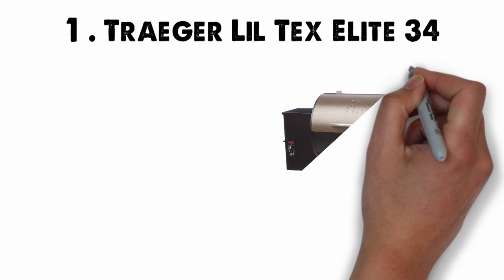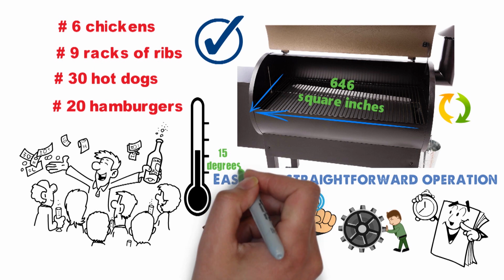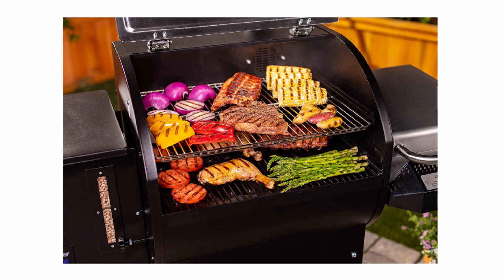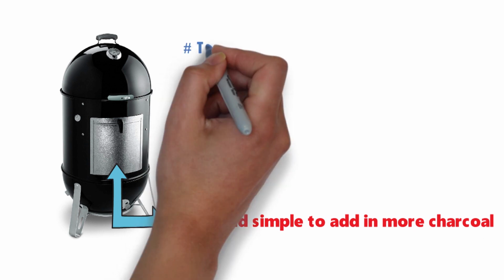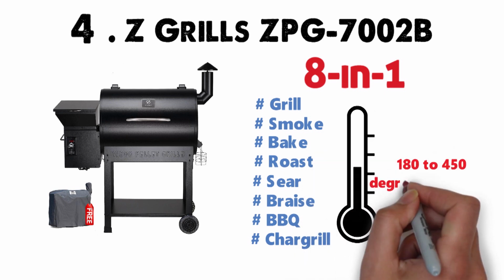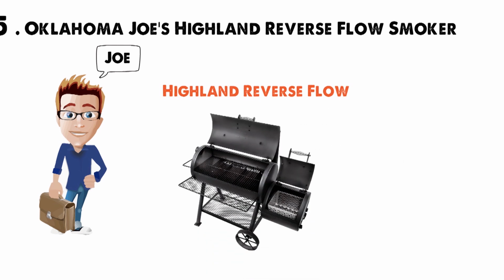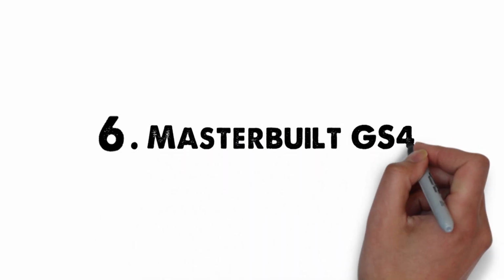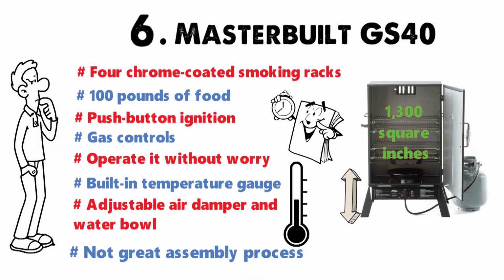✅ TOP 5: Best Smoker 2019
Best Smoker 2019, this video breaks down the top 5 smokers on the market.

1. Traeger Lil Tex Elite 34 ✅
✓US Prices

2. Camp Chef Woodwind SG 24 ✅
✓US Prices

3. Weber Smokey Mountain Cooker 22-Inch Smoker ✅
✓US Prices

4. Z Grills ZPG-7002B ✅
✓US Prices

5. Oklahoma Joe’s Highland Reverse Flow Smoker ✅
✓US Prices

Looking for the best electric smoker? Or the best pellet smoker? In this video, we share the best smoker grill, best offset smoker, best propane smoker and the best charcoal smoker.